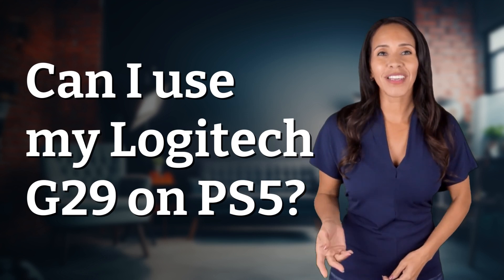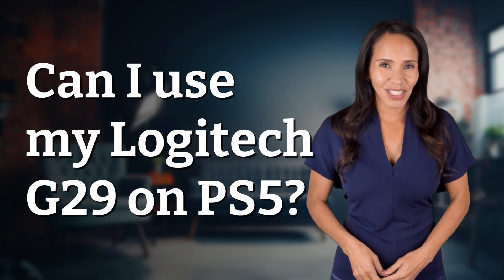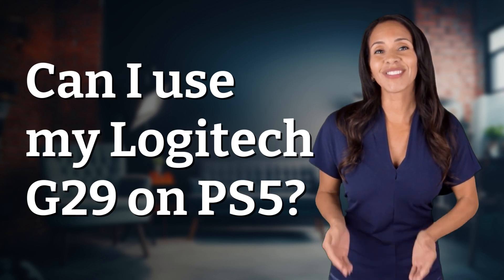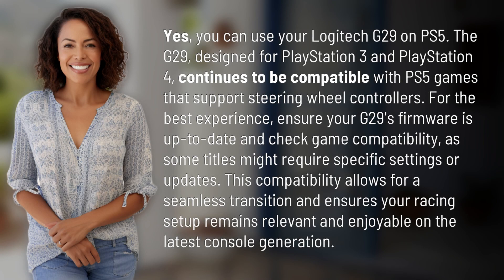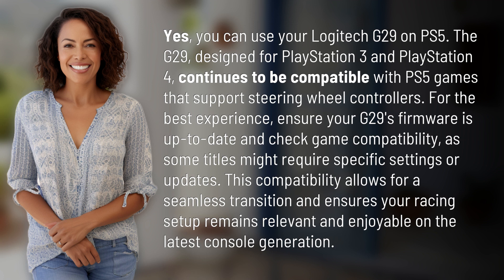Can I use my Logitech G29 on PS5?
Logitech G29 PS5 Compatibility Guide 👉 G29 PS5 Guide 👉 Learn how to use your Logitech G29 steering wheel on the PS5, ensuring a smooth transition for an immersive racing experience on the latest console generation.

Laura S. Harris (2024, March 23.) Can I use my Logitech G29 on PS5?
    🌐 AskAbout.video